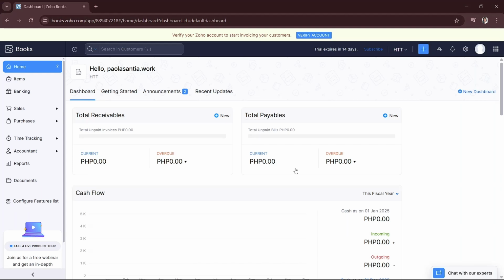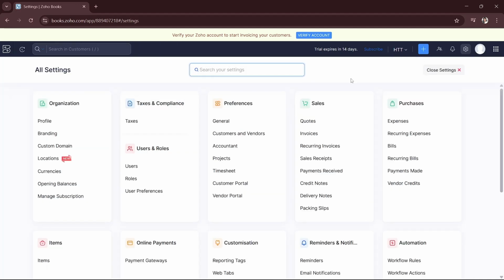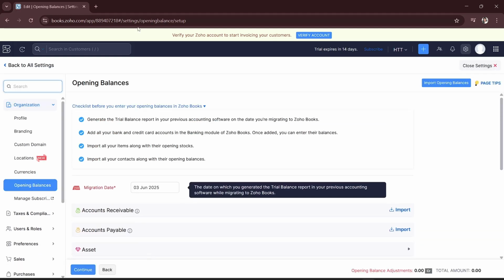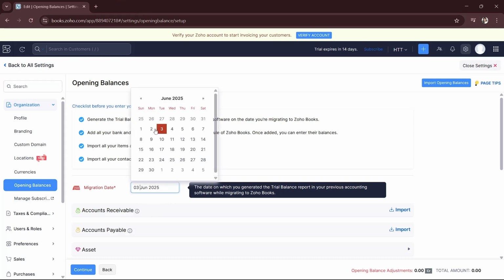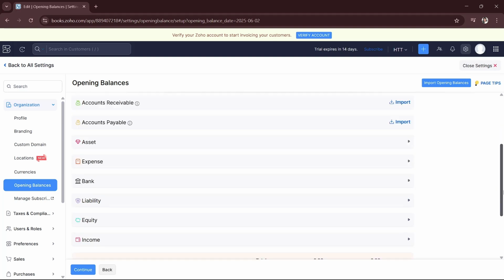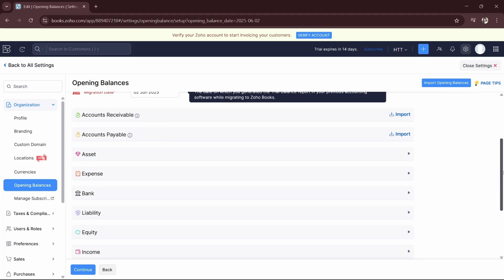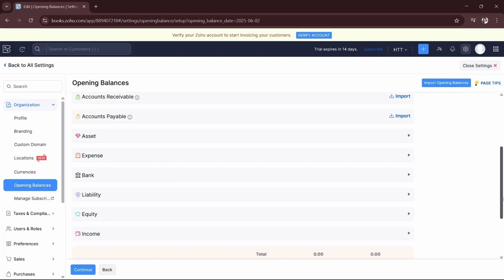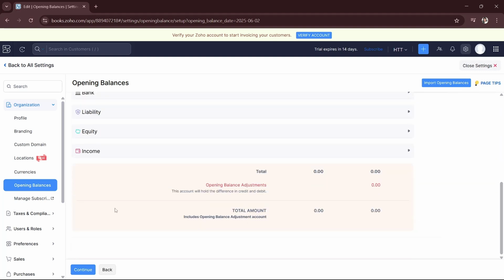How to Add Opening Balance in Zoho Books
In this video, you'll learn how to add an opening balance in Zoho Books step by step. Whether you're migrating from another accounting system or just starting out in 2025, this guide will help you set up your books correctly from the beginning.